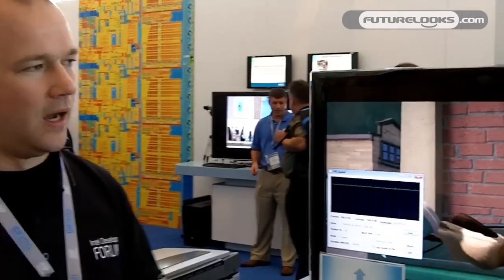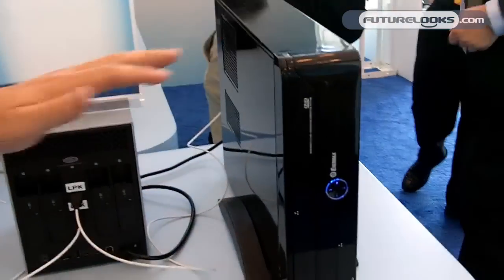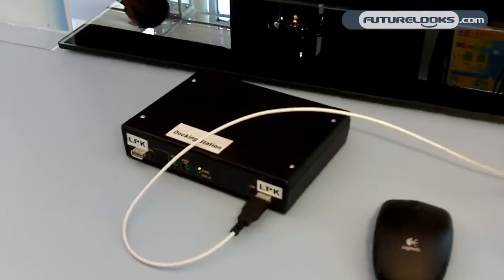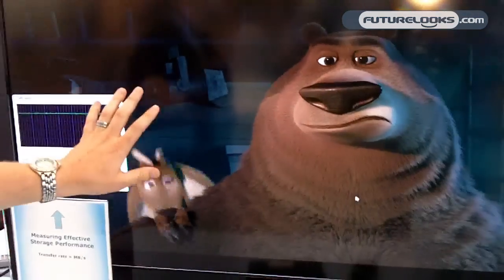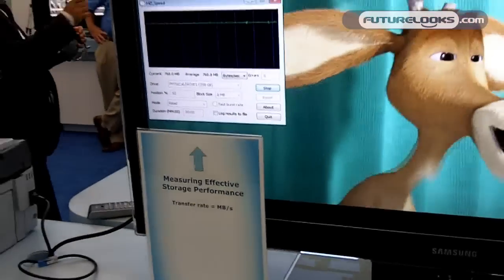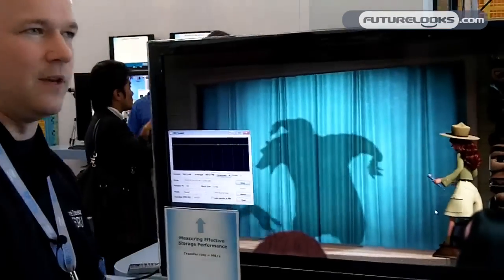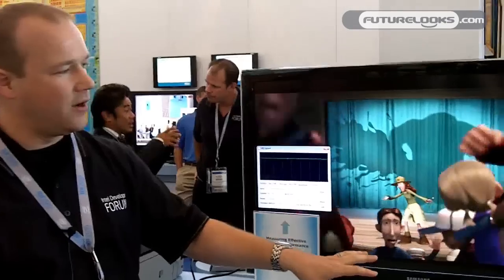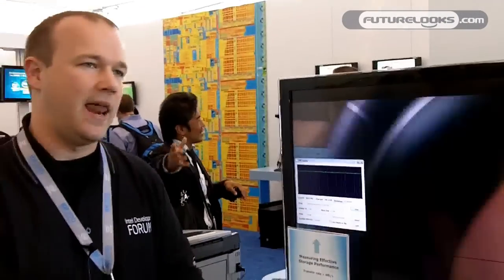IDF 2010 - INTEL Demo of Light Peak's (Thunderbolt) Potential for Multi-IO and Protocol In Your Home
- Futurelooks checks out INTEL's Light Peak (Thunderbolt) technology. We get a chance to see just what this multi-IO/multi-protocol technology is all about and how it can super charge your digital lifestyle by allowing you to carry a much lighter mobile platform yet still be able to access all of the power of a home system and all your peripherals through a single Light Peak connection. REAL products should be hitting the shelves by 2011.